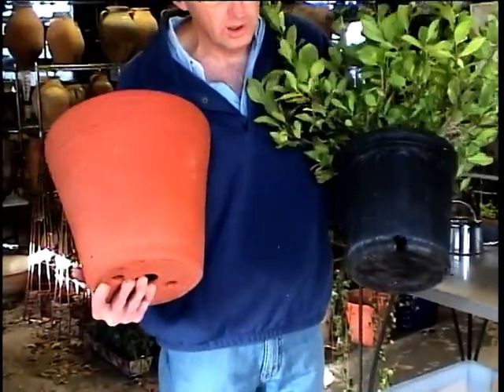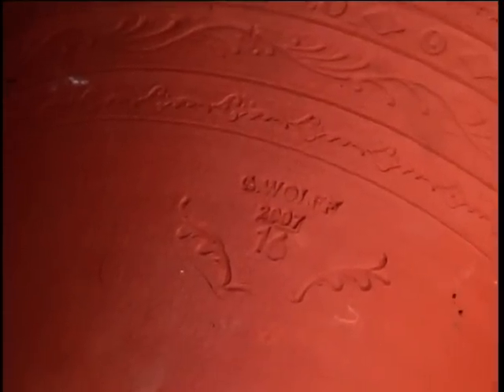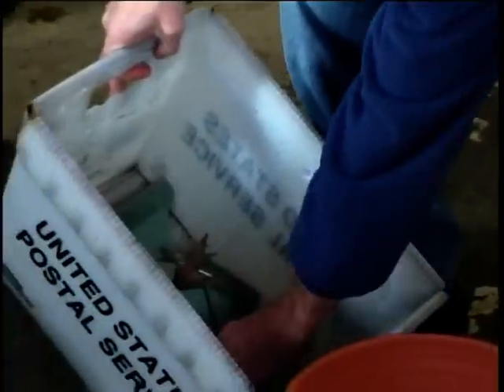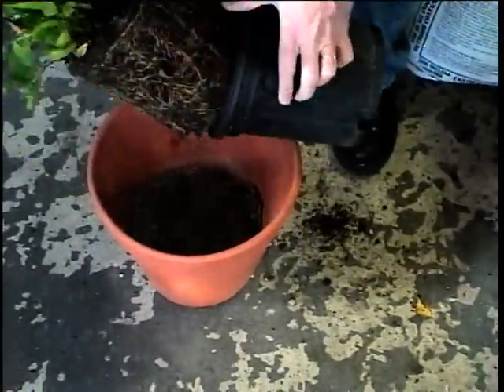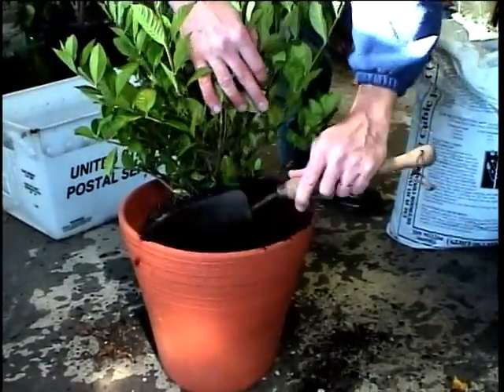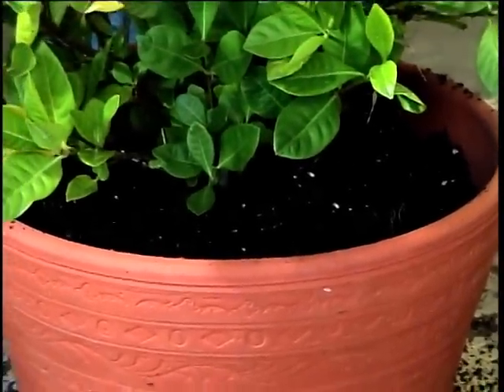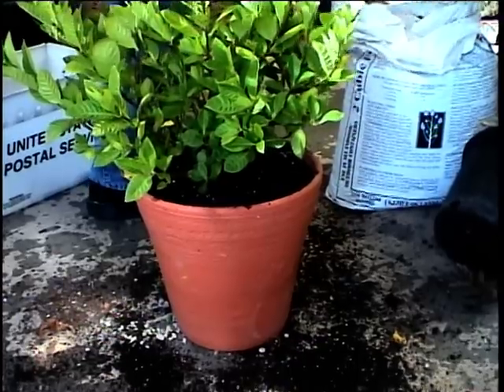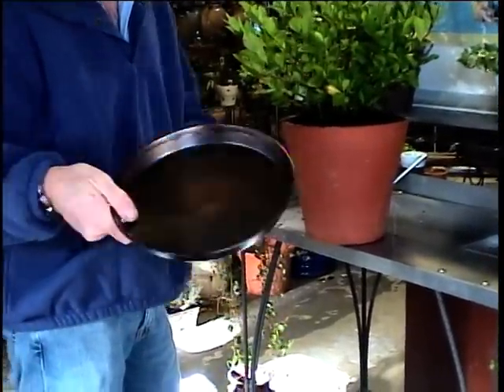Landscaping - Transplanting plant from one pot to nice ceramic pot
How-to video on how to transplant a plant from a temporary plastic pot to a nice ceramic pot. Great tip when creating a custom landscape.

Production: World Pottery